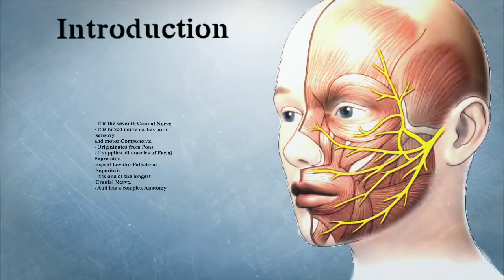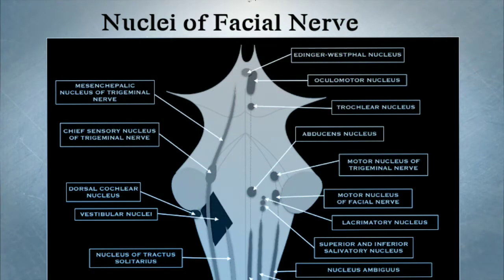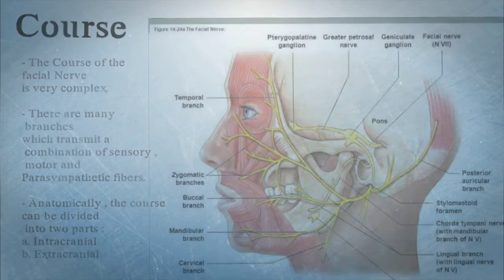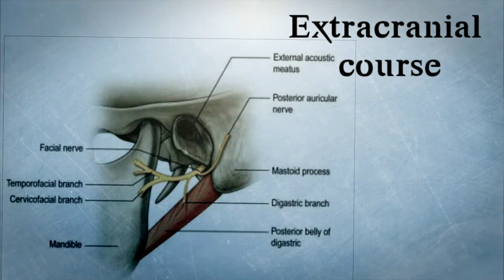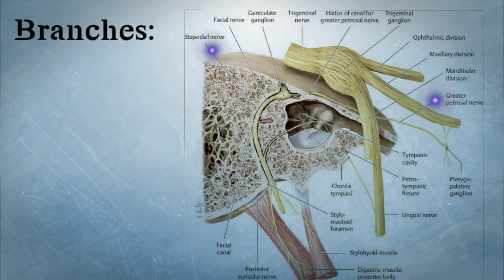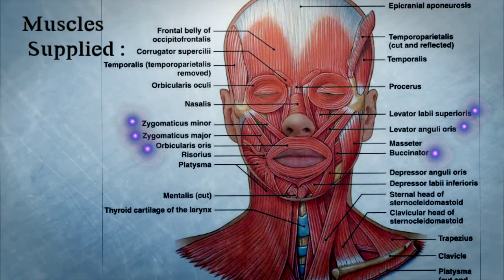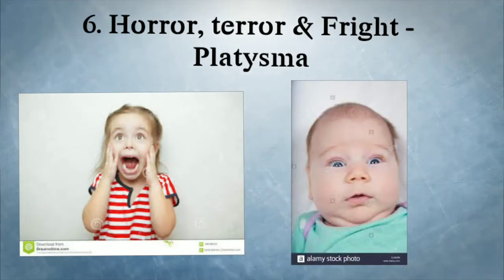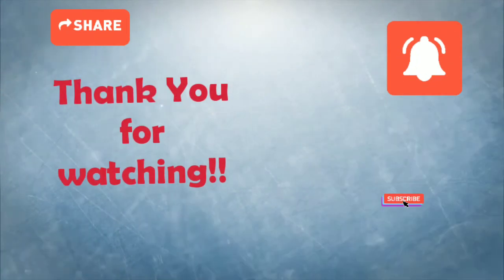Facial Nerve - Course and Branches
Simplified form of information for better understanding along with proper diagrammatic representation is done.
Any kind of suggestion can be given for improvement...